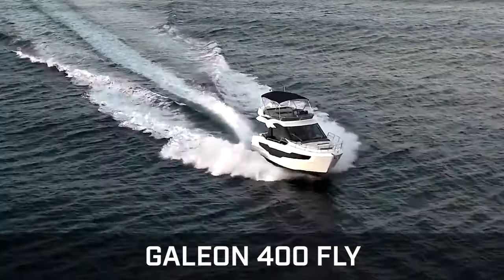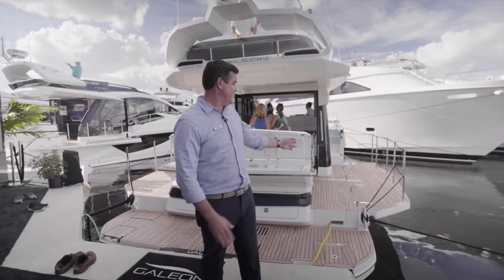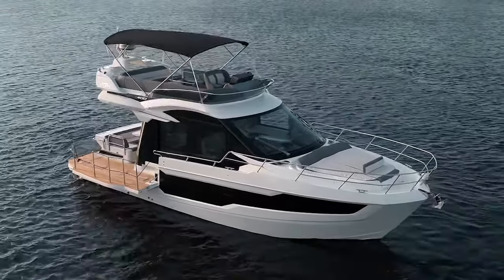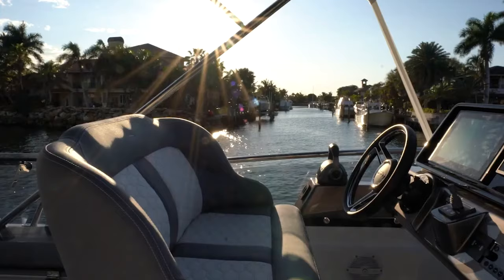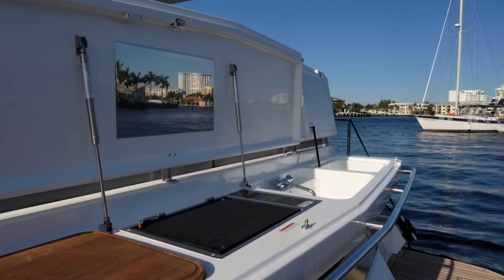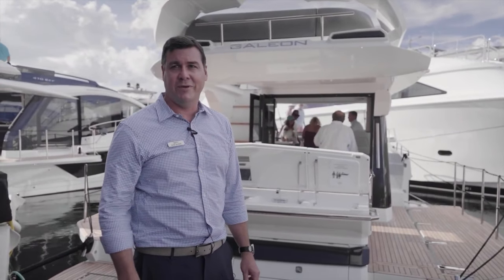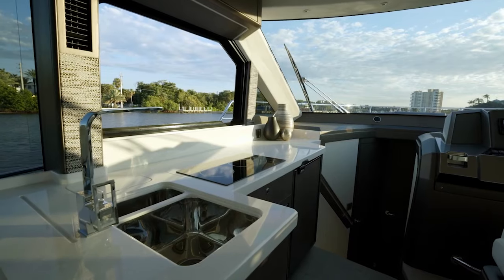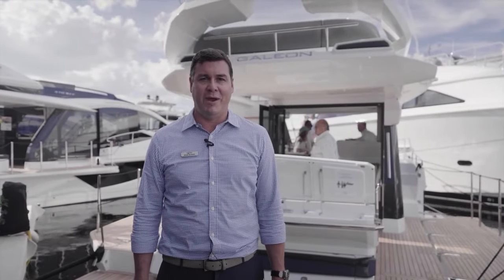Galeon Yachts 400 FLY | Quick Look | Innovative Design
Galeon 400 FLY is on her way to joining the fourth-generation yacht family, as one of the smallest models to offer the innovative Beach mode.

The yacht has been designed to offer the highest tier of maneuverability and stability while on the waves. The interior comes in a few possible modern variants, with additional options available upon request.